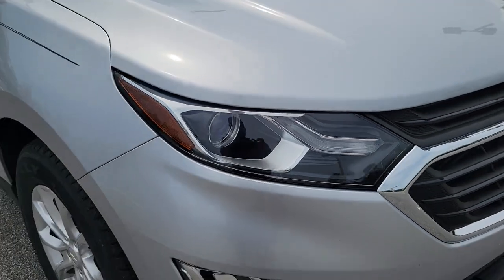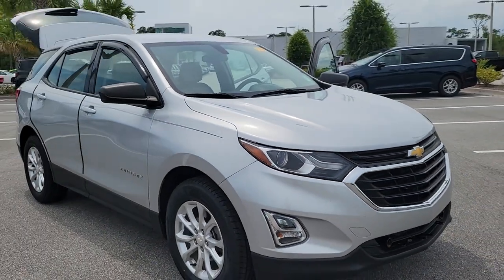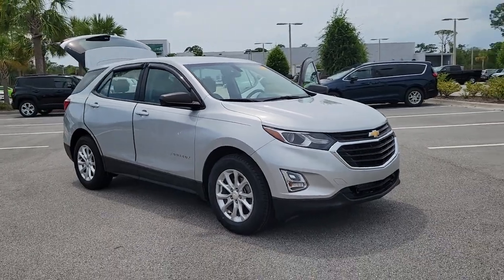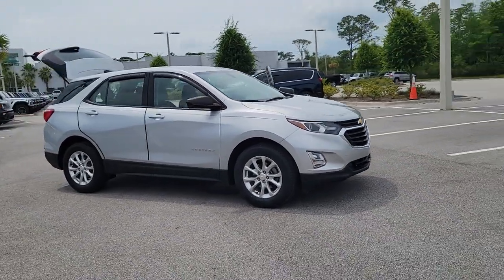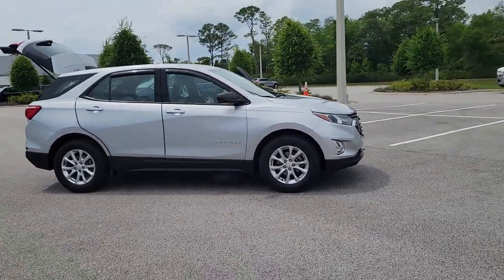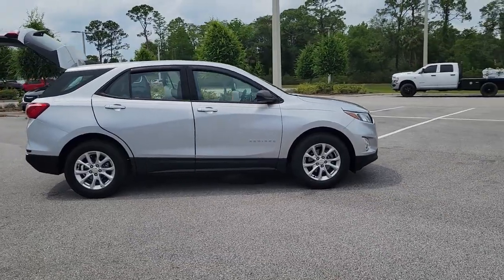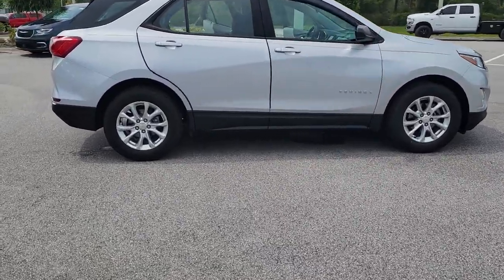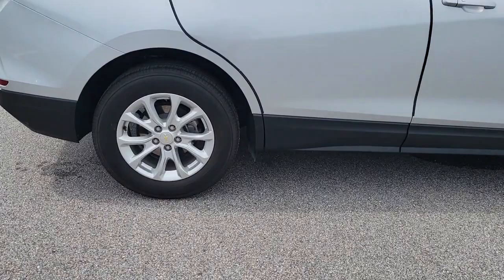2018 Chevrolet Equinox New Smyrna Beach, Port Orange, Daytona Beach, Deltona, Sanford, FL N567322A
Silver Ice Metallic Used 2018 Chevrolet Equinox LS available in New Smyrna Beach, Florida at New Smyrna Chrysler. Servicing the Port Orange, Daytona Beach, Deltona, Sanford, FL area.

Clean CARFAX. Silver Ice Metallic 2018 Chevrolet Equinox LS FWD 6-Speed Automatic Electronic with Overdrive 1.5L DOHC **Serviced Here**, Bluetooth, 17 Aluminum Wheels, Carpeted Rear Floor Mats, Mechanical Jack w/Tools, Panic alarm, Preferred Equipment Group 1LS, Security system.Recent Arrival! 26/32 City/Highway MPGAwards:* JD Power Automotive Performance, Execution and Layout (APEAL) Study * 2018 KBB.com Best Family Cars * 2018 KBB.com 10 Best SUVs Under $25,000 * 2018 KBB.com 10 Most Awarded Brands